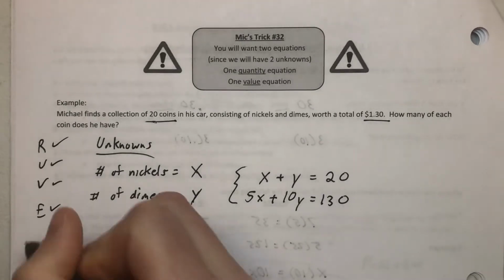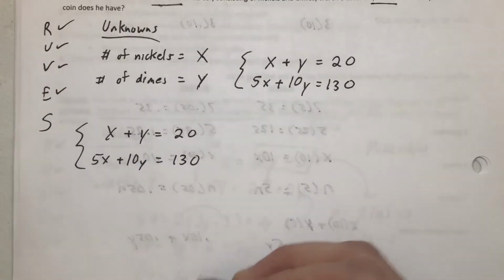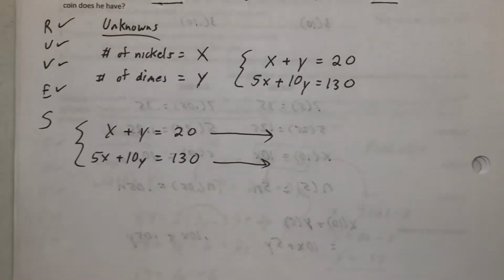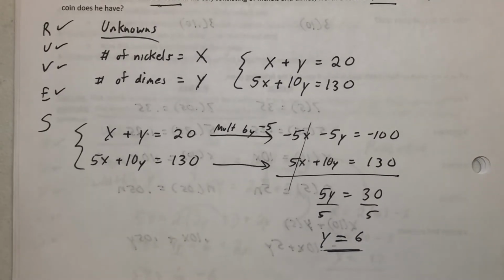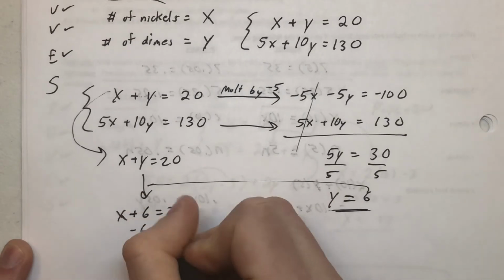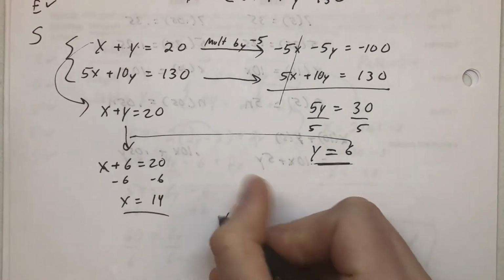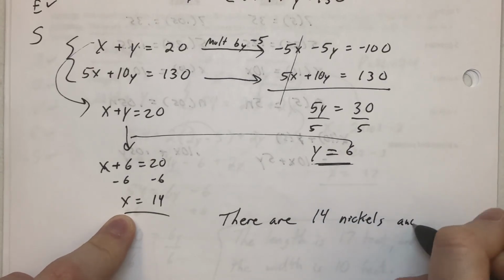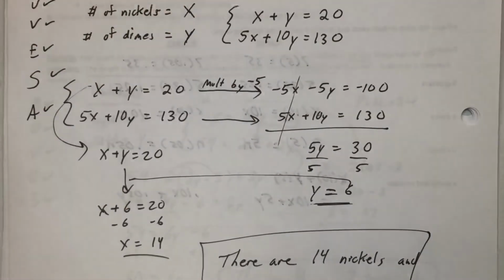MATH 094 - 4.D.2 (page 2) - Using Systems for Word Problems (Coin Problem)